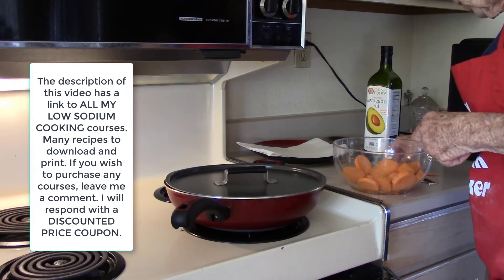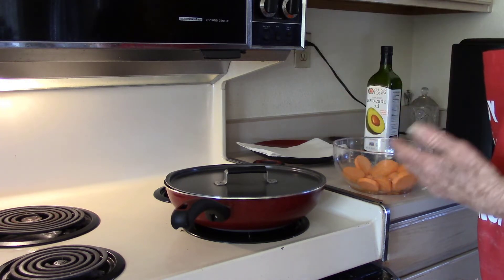LOW SODIUM FRIED SWEET POTATOES - Recipe and instructions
Easy to prepare, go well with a lot of dinners, surprise your family with these tasty spuds.